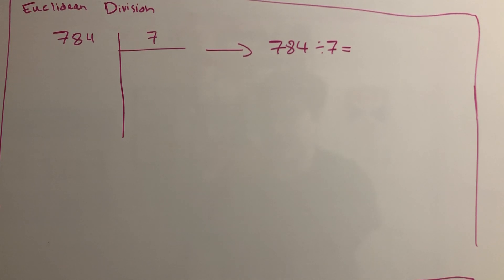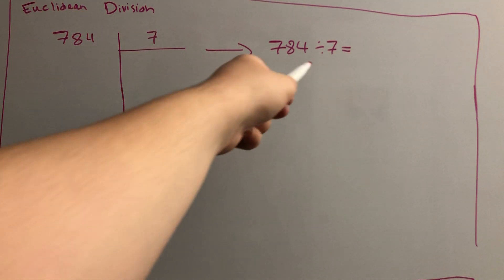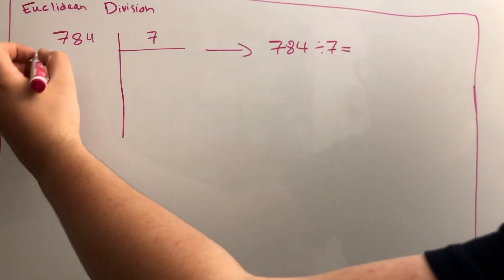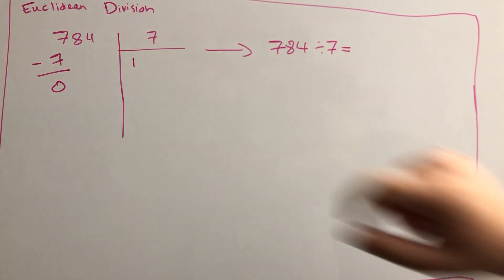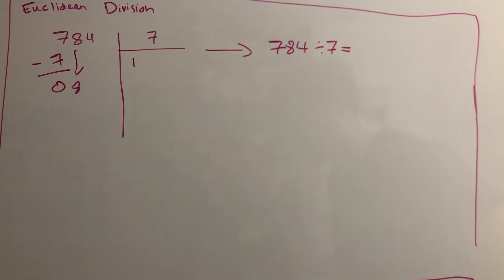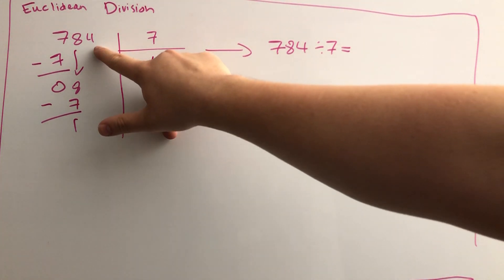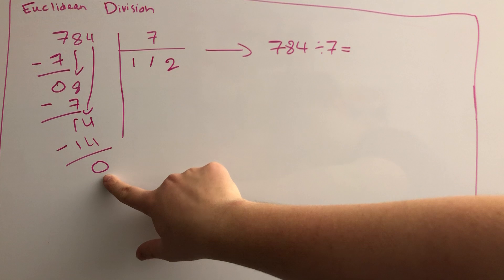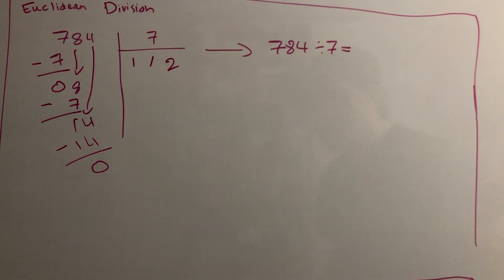Euclidean Division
For those of you who do divisions a little bit differently...